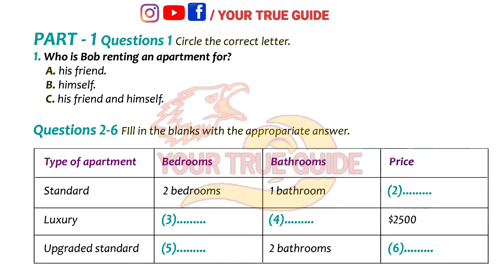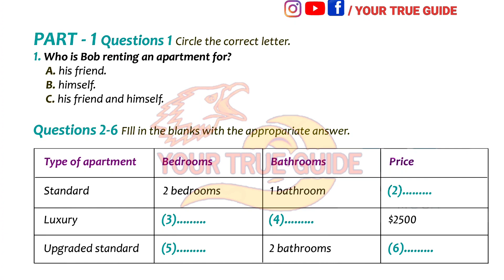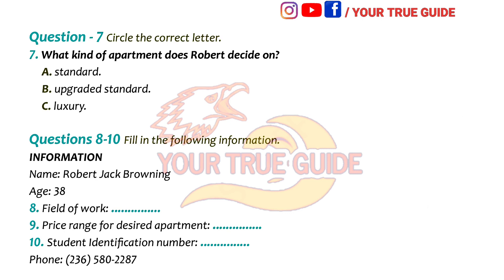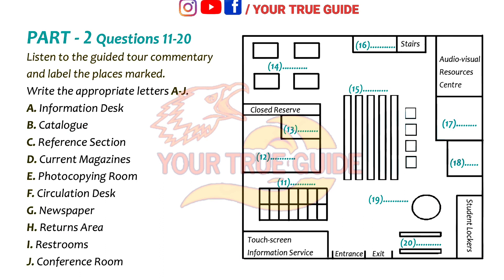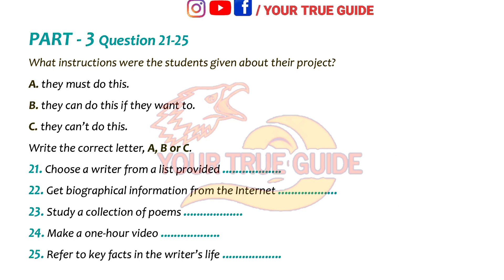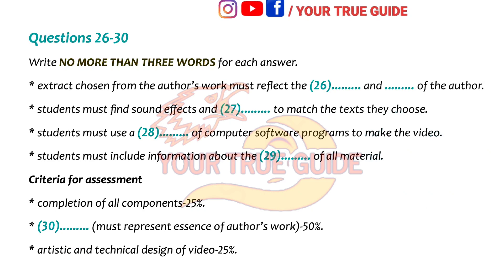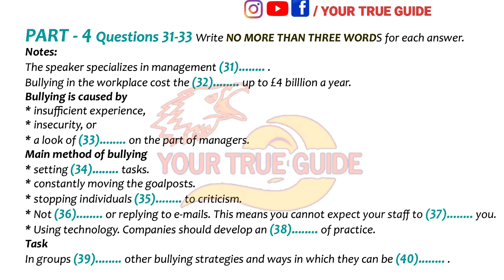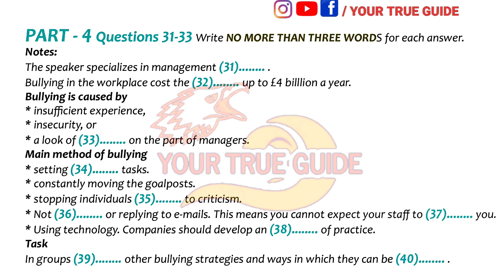21 JANUARY 2022 | IDP OFFICIAL IELTS LISTENING PRACTICE TEST | WHO IS BOB RENTING AN APARTMMENT